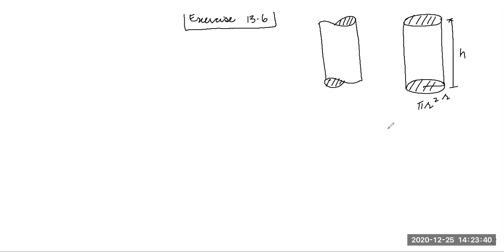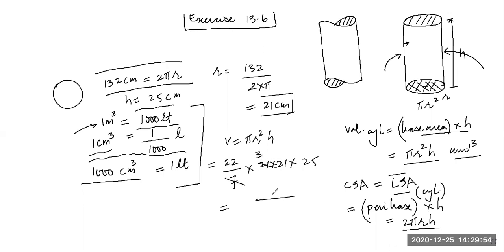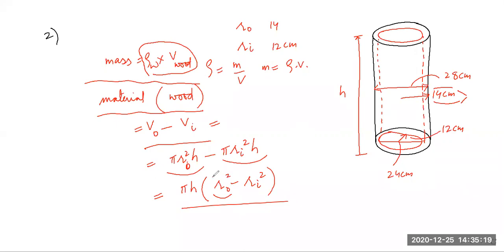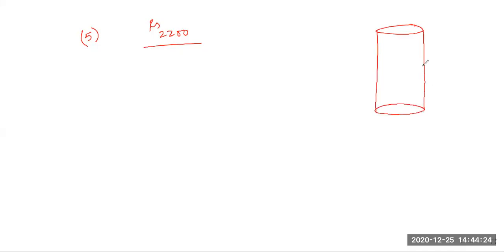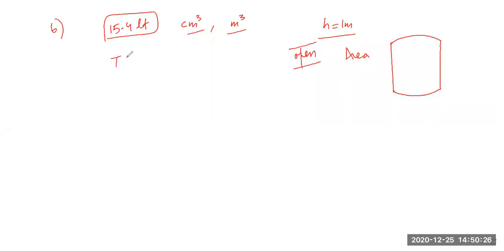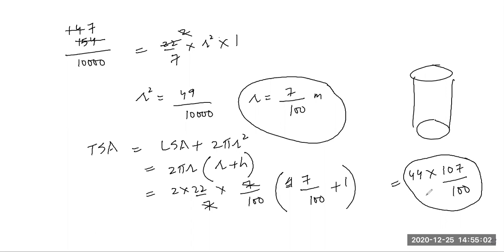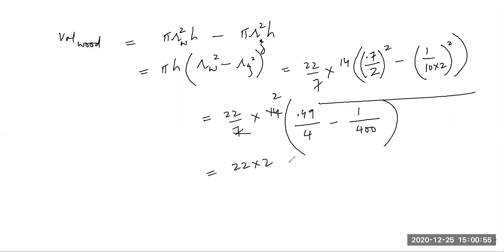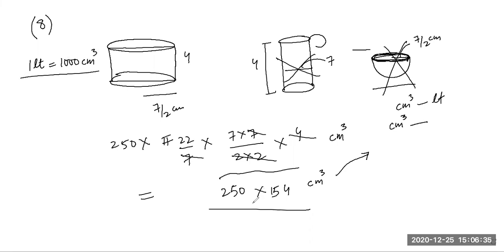Exercise 13.6 Sums on surface area and Volume of cylinder NCERT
solutions of exercise 13.6 containing sums based on surface area and volume of cylinder